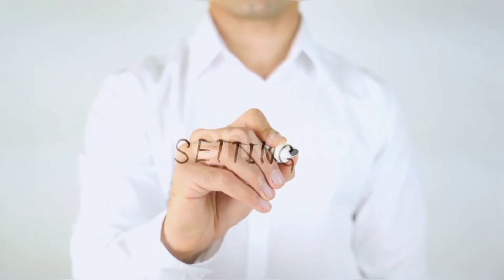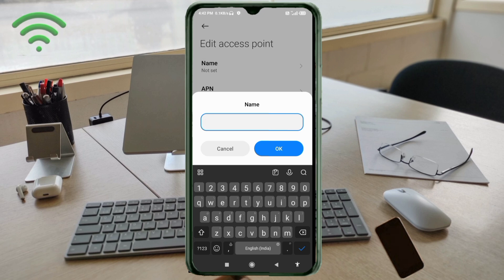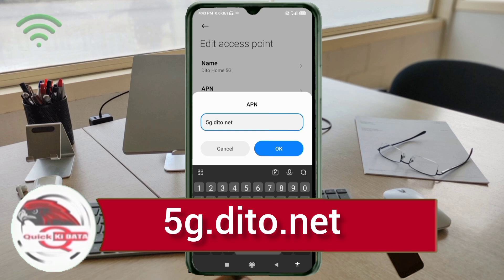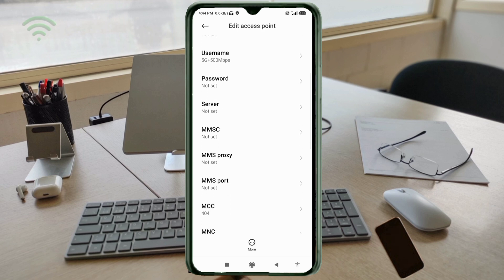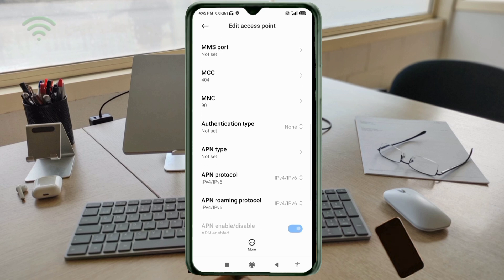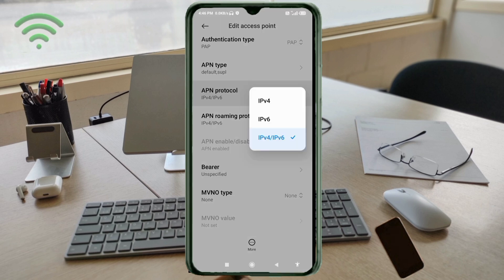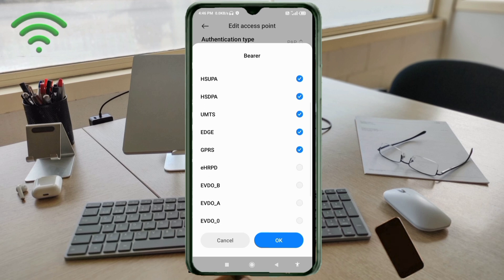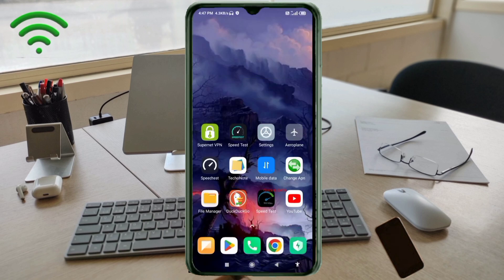NEW APN SETTINGS USING-HOW TO FIX INTERNET CONNECTION WITH DITO SIM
Hello Friends,
 ▶Android User's.
▶APN Settings for Android
1.▶Tap the [Settings] icon in the app list screen.
2.▶Tap [More...] from [WIRELESS & NETWORKS], and then tap [Mobile networks].
3.▶Tap [Access Point Names].
4.▶From the menu button, tap [Save]. Return to APN list screen and tap the created APN radio button. The setting is now complete.

Airtel
globe telecom
jio true 5g
vi & Vodafone
apn for gaming
dito telecom